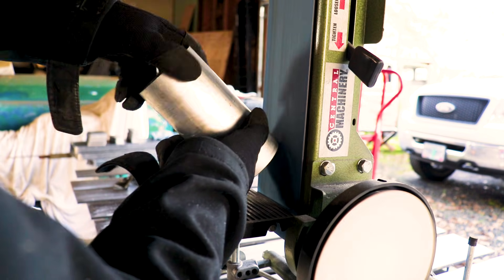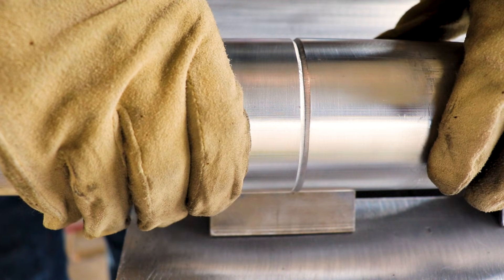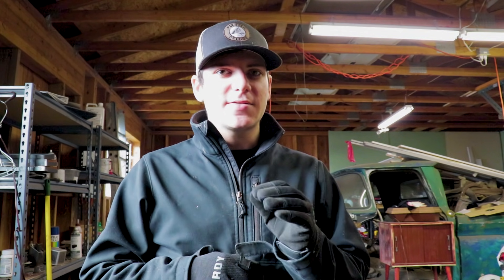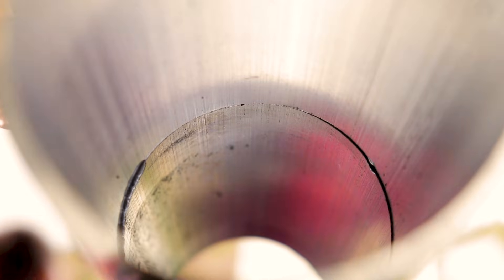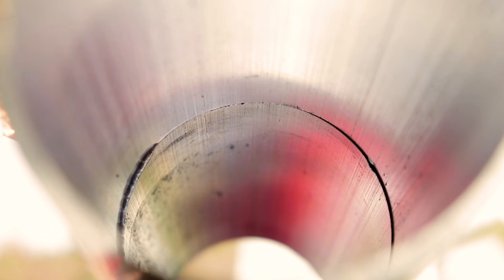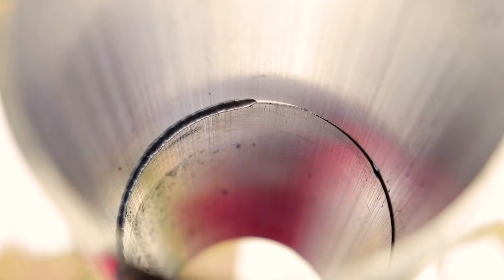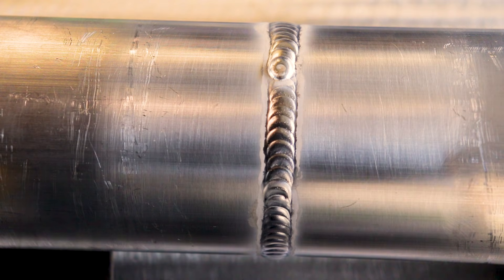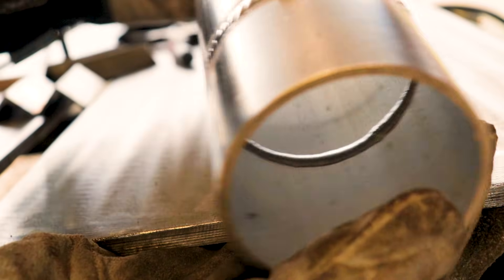How to Weld Aluminum Pipe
How to Weld Aluminum Pipe.  How I like to weld 6061 Aluminum Pipe,  I used 5356 Filler metal.
this is a video I made on how I like to weld aluminum pipe.  I simplify the process for anyone wanting to learn.

Hopefully this video will shed some light on how to get proper penetration on aluminum.

for this video I set my TIG up old school.  I was running 60 htz for the frequency and 45% dcep cleaning.

I was running my Alphatig Ahp200x for all the welding.  Its a good machine for home use.

123 blocks

4" belt sander

40 Grit flap discs